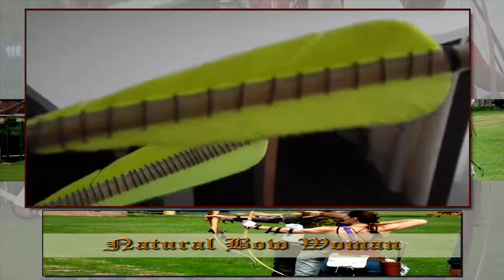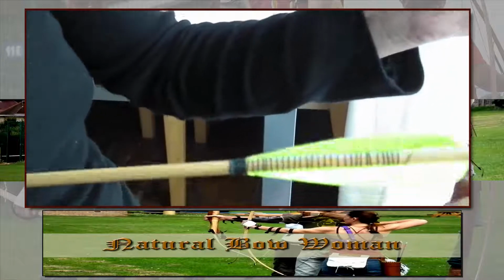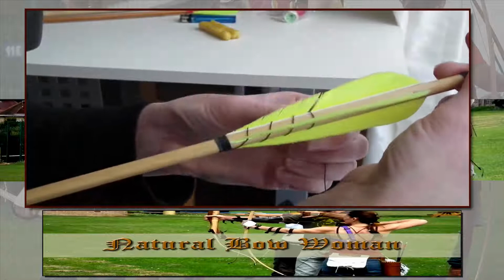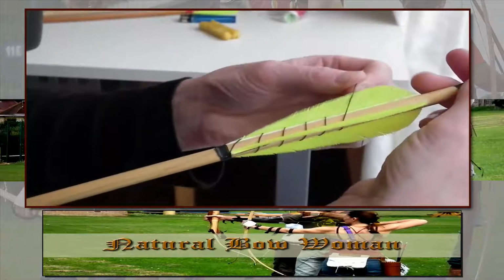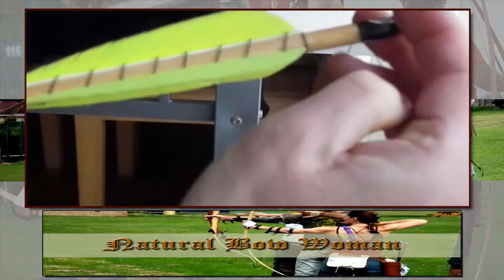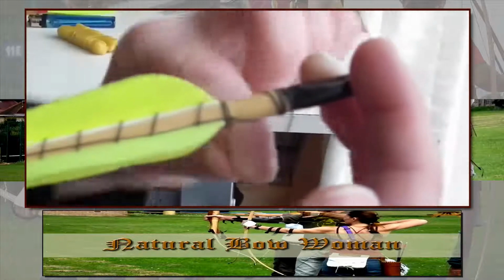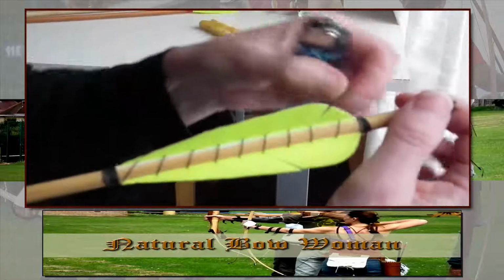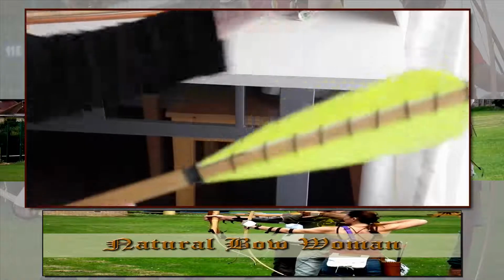Wrapping Arrow Fletchings - Traditional DIY Archery (Natural Bow Woman)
Hello, I'm NaturalBowWoman and today I'm going to be changing the whipping also called wrapping or binding on this arrow to less whipping on it because I'm finding that the arrows in flight are being affected as I'm using a light bow and the there is too much wrapping on the fletchings making them too heavy.

So after experimenting with one I did earlier it has improved the flight so I'm happy.

I really like the binding on these arrows, even though they're not traditional being parabolic shaped, they still look really pretty.

I used a very old, timeless yet simple and effective method to rewrap the fletchings on my English Longbow wooden arrow shafts and after watching this video and a little practice it won't take you long to get into the swing of things.

I demonstrate how to undo and unwrap the feathers just to the base of the barbs. to see the whole wrapping process from start to finish.

I decided not to undo the complete whipping as it didn't need doing so you will see from the start of the base of the barbs the wrapping process and the finishing off to secure the thread.

Equipment used: Fletching thread, knife, bees wax.

Anyway, enjoy this 'how to' video and let me know your thoughts.

One last thing, please keep a look out in the near future for an announcement of a new website that I will be launching soon.

Take care now :-) NBW